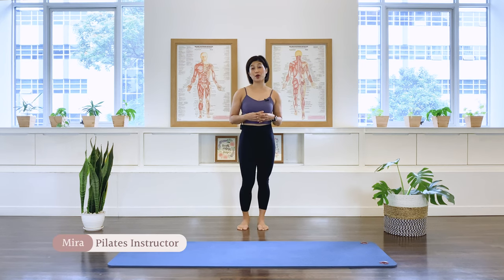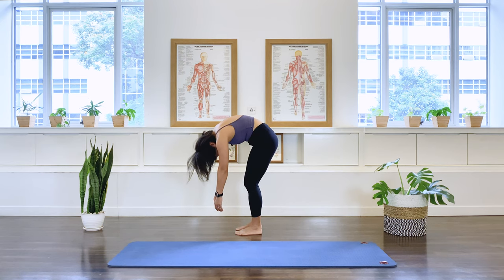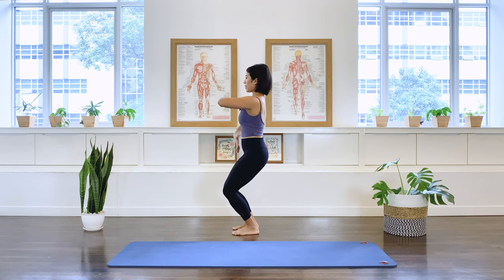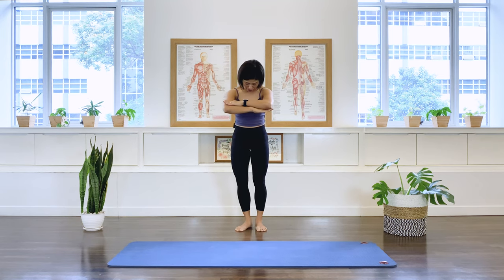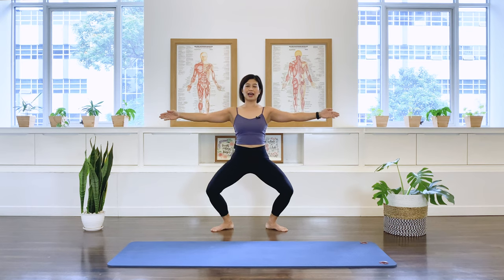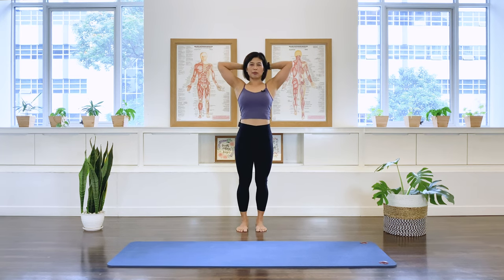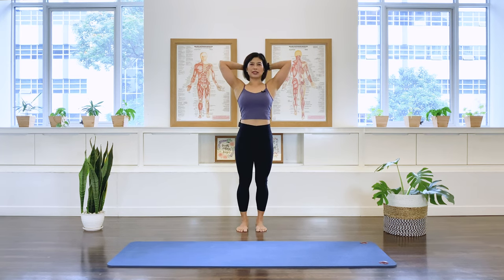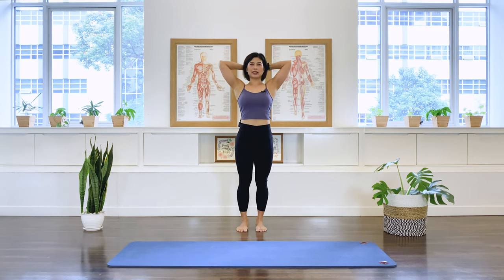30 Minute Full Body Pilates Workout for Beginners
Enjoy this 30-Minute Full Body Pilates Workout for beginners that will sculpt and tone your entire body. This class will have you feeling stronger, energized and leave you with a post-workout radiance! Let me know how you go in the comments below. Send lots of positive Pilates vibes Mira.